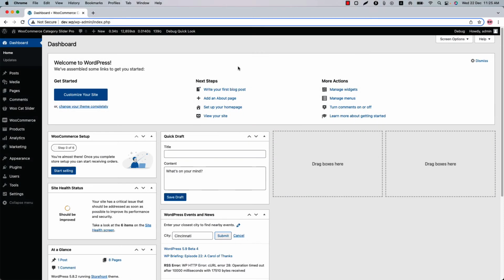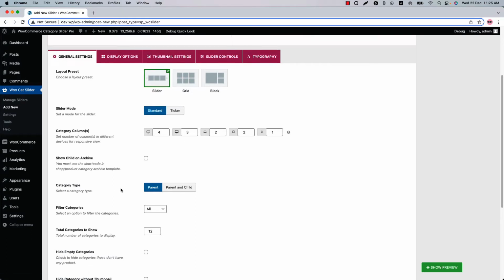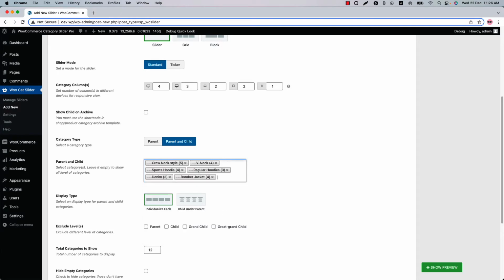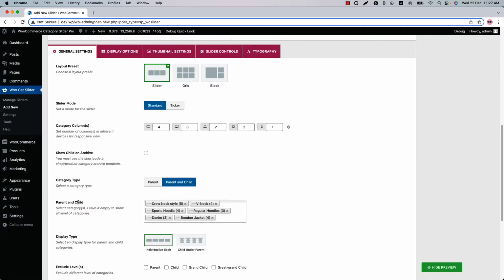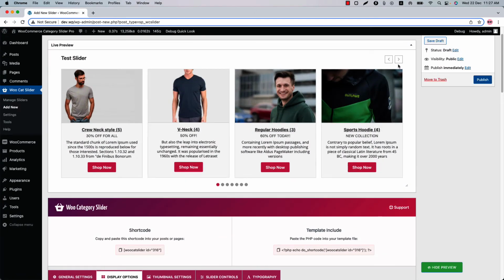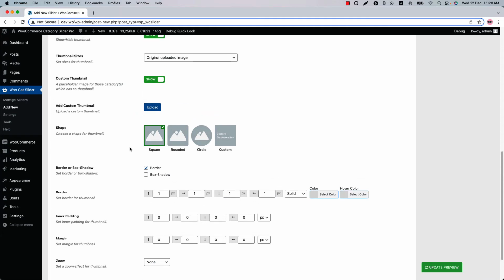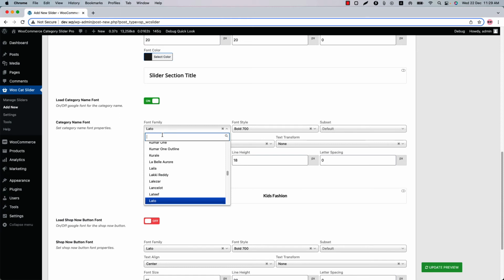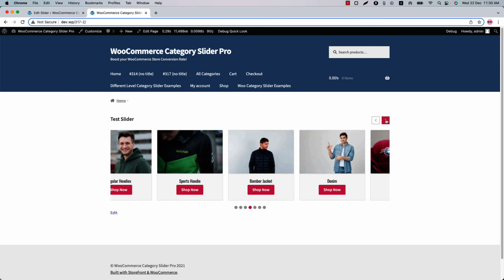How to Show WooCommerce Great-Grandchild Categories | Reno Product Category Pro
Want to display WooCommerce Great-Grandchild Categories on your online store? In this tutorial, you’ll learn how to easily showcase fourth-level WooCommerce product categories using Reno Product Category Pro—without writing a single line of code.

Reno Product Category Pro is a powerful WooCommerce category slider and category showcase plugin that lets you display your complete product category hierarchy, including Parent, Child, Grandchild, and Great-Grandchild Categories, in beautiful Slider, Grid, and Block layouts.

Whether you run a WooCommerce store, eCommerce website, or online shop targeting customers in the USA or worldwide, you can use Reno Product Category Pro to organize complex product catalogs, improve category navigation, and make products easier for customers to discover.

✨ What You Can Do with Reno Product Category Pro:

✅ Display WooCommerce Great-Grandchild Categories
✅ Showcase Parent, Child, Grandchild & Great-Grandchild Categories
✅ Create WooCommerce Category Sliders, Grids & Blocks
✅ Display category thumbnails, descriptions, and custom text
✅ Choose from 900+ flat icons for your category showcases
✅ Filter and display specific WooCommerce categories
✅ Customize category displays with 200+ powerful options
✅ Create responsive category layouts for desktop, tablet, and mobile
✅ Manage and customize WooCommerce categories without coding

🎯 In This Tutorial, You’ll Learn:

• How to show WooCommerce Great-Grandchild Categories
• How to display fourth-level WooCommerce categories
• How to showcase specific great-grandchild categories
• How to filter WooCommerce product categories
• How to create a WooCommerce category slider
• How to display categories in Grid and Block layouts
• How to customize your WooCommerce category showcase

💡 Why Display WooCommerce Great-Grandchild Categories?

Large WooCommerce stores often have multiple levels of product categories. Displaying deeper category levels can help organize your catalog and make it easier for shoppers to find specific products. A well-structured WooCommerce category slider or grid can improve product discovery, simplify navigation, and create a more user-friendly shopping experience.

With Reno Product Category Pro, you can create professional WooCommerce category sliders, category grids, category showcases, and product category displays with flexible customization options and no coding required.